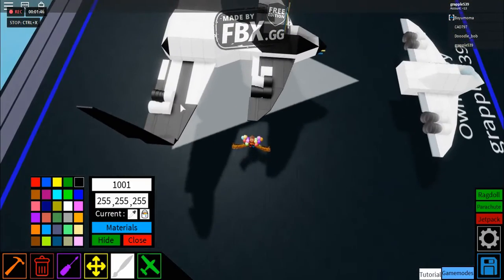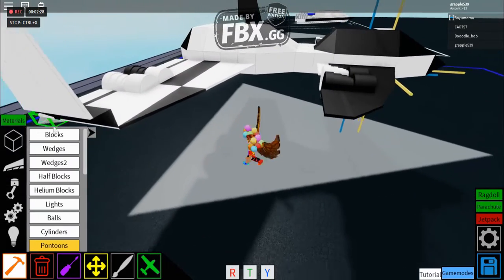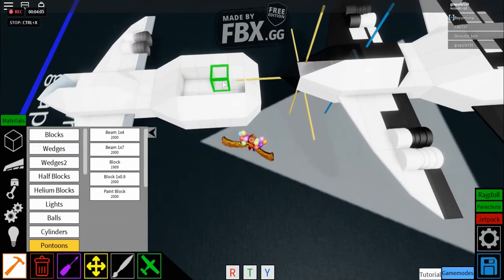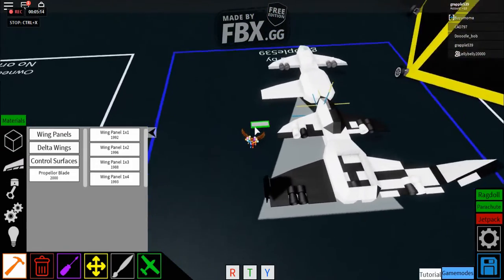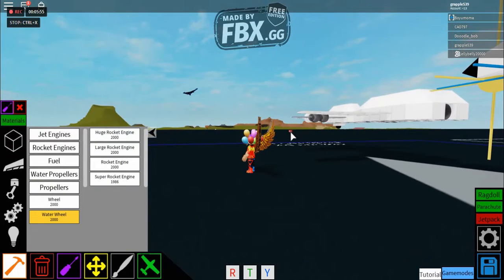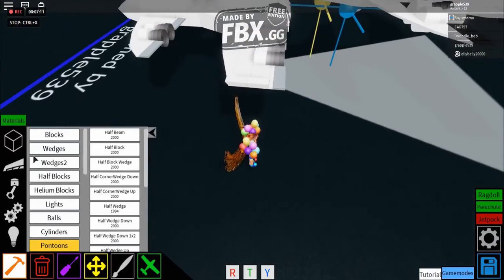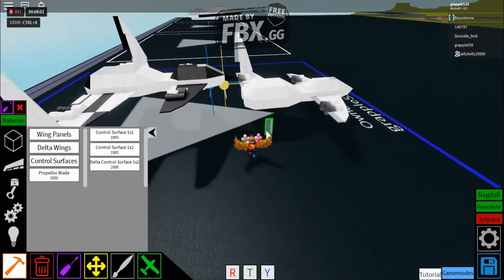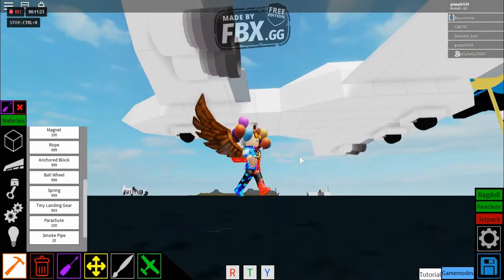Plane Crazy Jet Part 2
Hope you enjoyed! Sorry for not uploading!